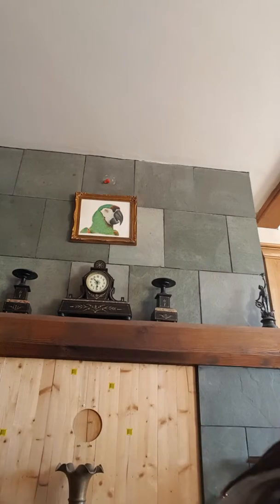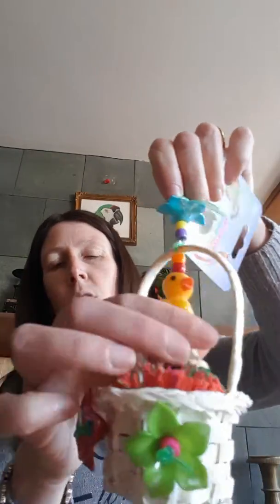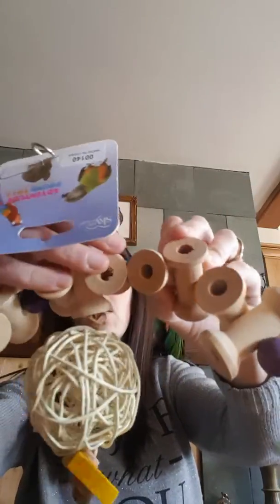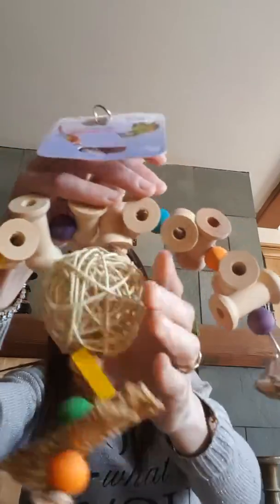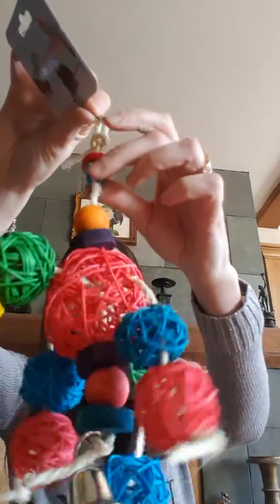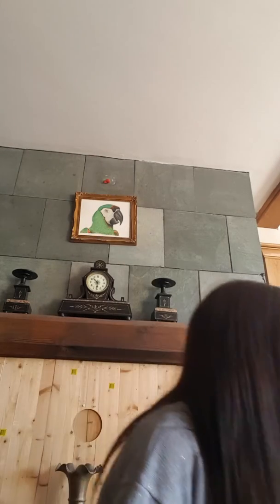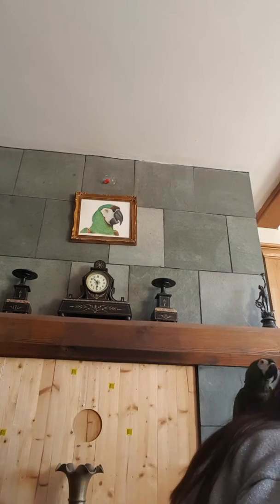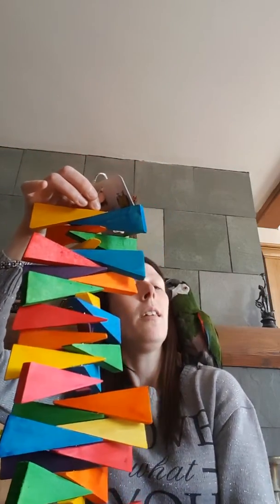Video 3 going natural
The last of our new toys...for now